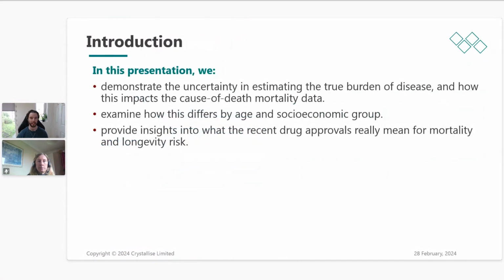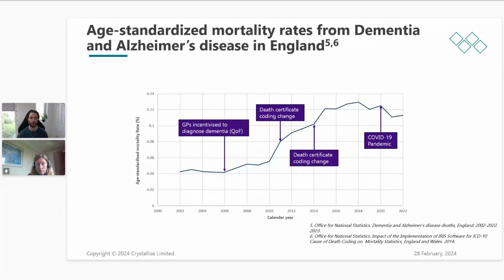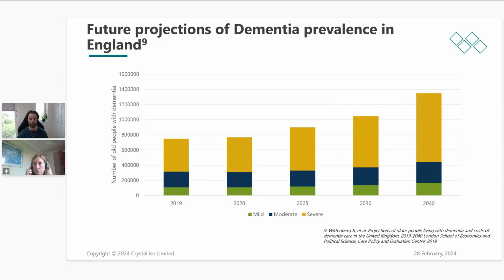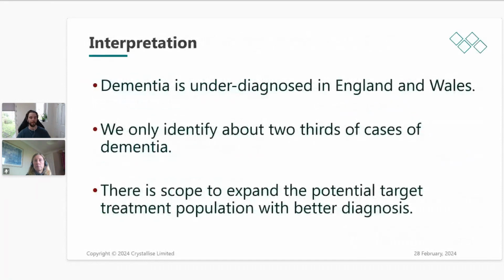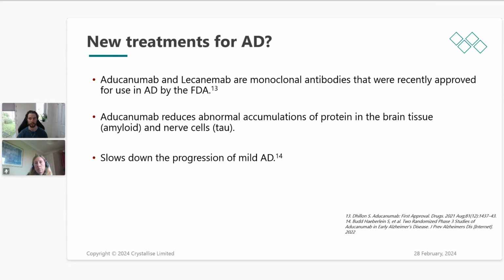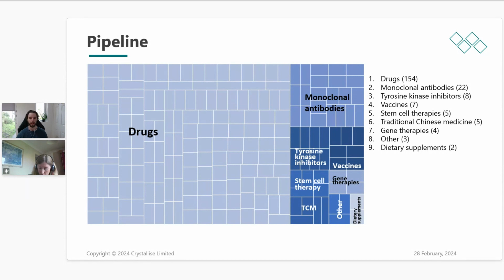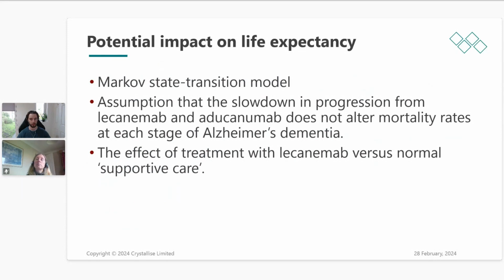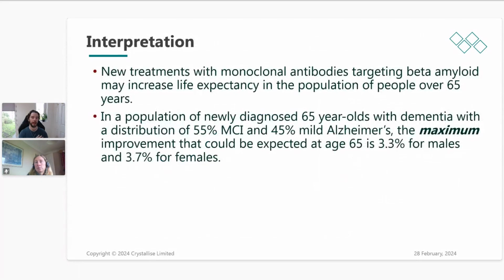28 Feb 24 - Looking into the future of Alzheimer's & dementia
The true burden of Alzheimer’s and other causes of dementia is difficult to estimate as the diagnostic tools are underdeveloped and underused, and death certifications subject to bias. In 2022, aducanumab and lecanemab were the first treatments shown to slow the progression of Alzheimer’s, and there are further treatments in the pipeline. With these recent advances and the uncertainty in underlying cause-of-death data, dementia should be top of mind for insurers and pension schemes holding longevity risk.

Ashley Campbell, Director of Actuarial at Crystallise, joined Caroline Roberts for a live presentation of his IFoA 2023 Life Convention session on Alzeimer's & dementia on Wednesday, 28th February at 2pm GMT.